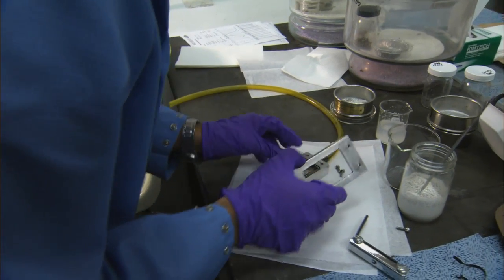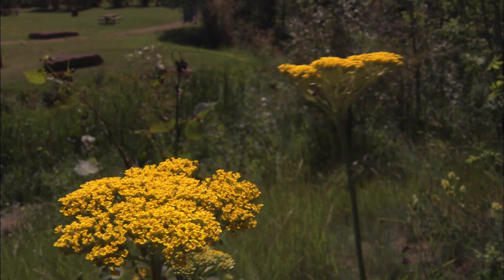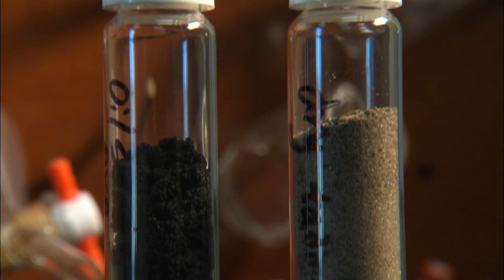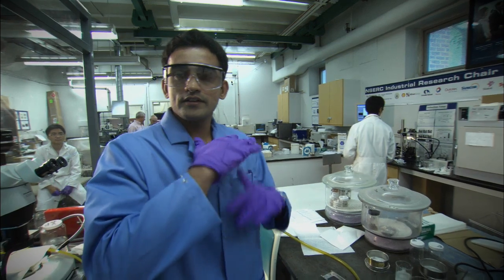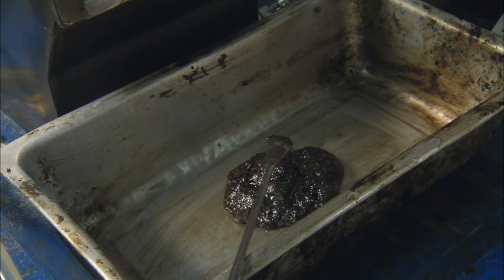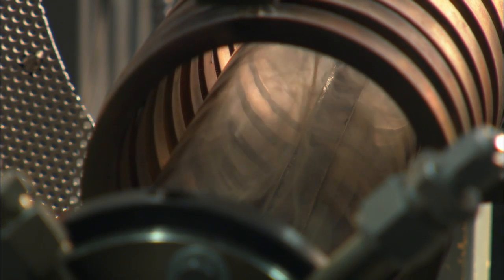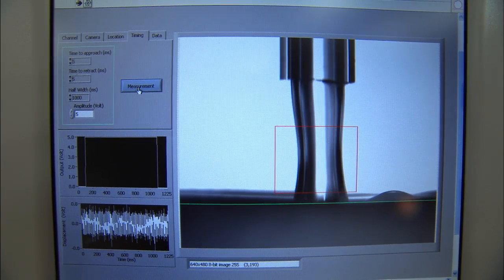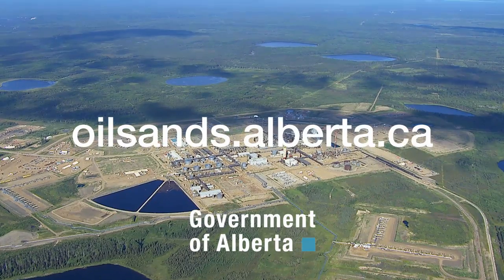Oil sands research at U of A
Oil sands research at the University of Alberta in Edmonton.